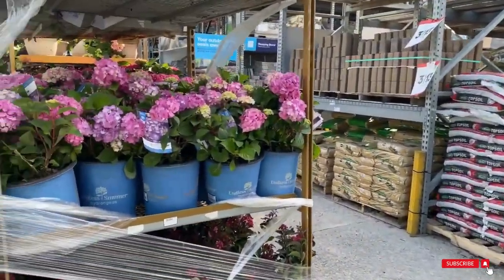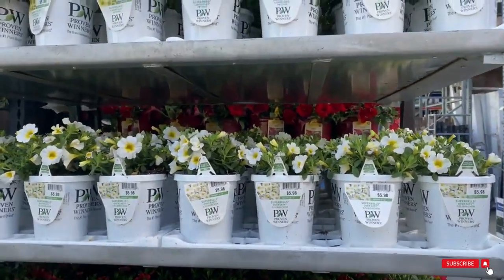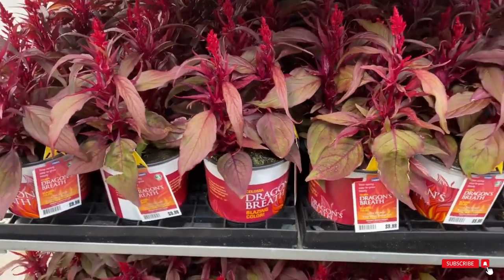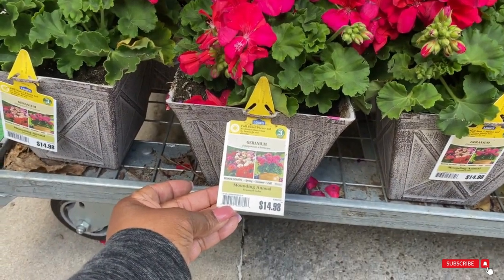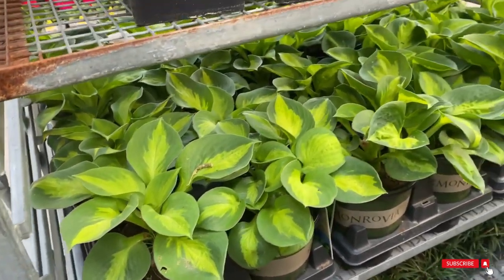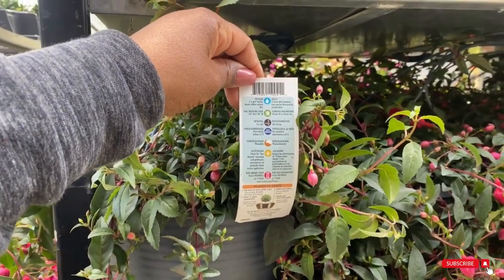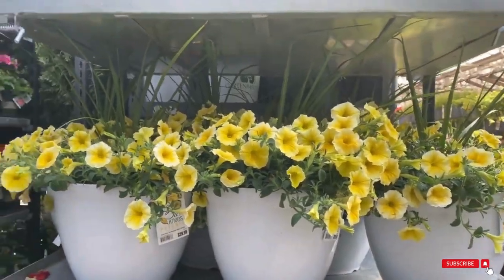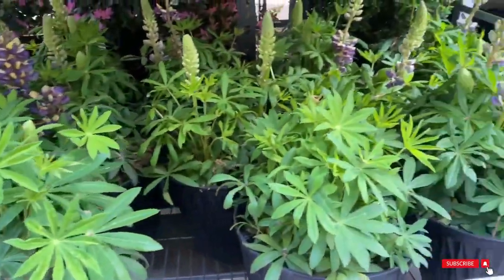🌺 (LOWE'S CREPE MYRTLE TUXEDO HYDRANGEA LEMONCELLO CALIBRACHOA)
(SUPERBELL PETUNIA, CREPE MYRTLE, SUNPATIENS, DAHLIA, PRIMROSE) Hello everyone and welcome to a Lowe's Garden Center walk-through. There are more carts filled with new plants and I can't wait to see what's in for today. Come browse with me and let me know which plants are your favorite.